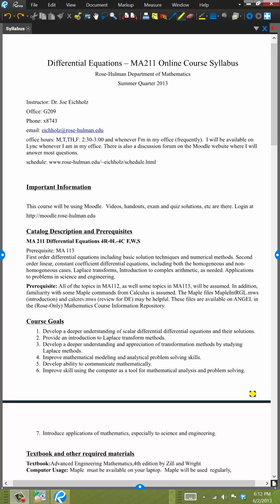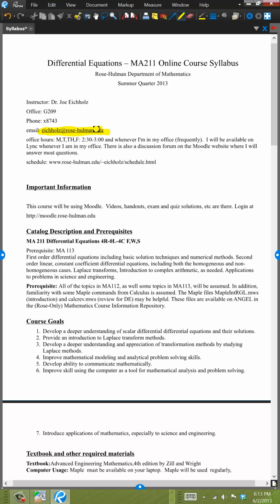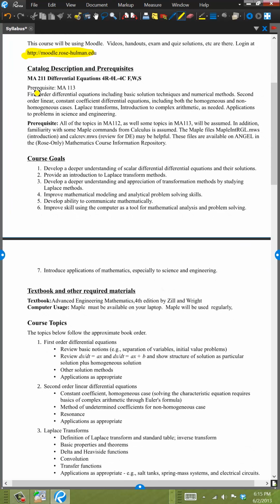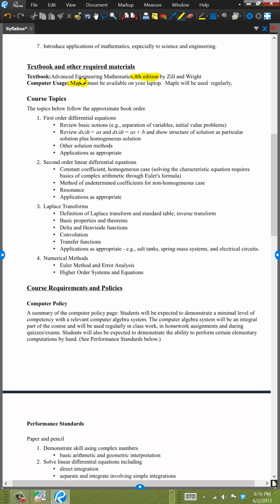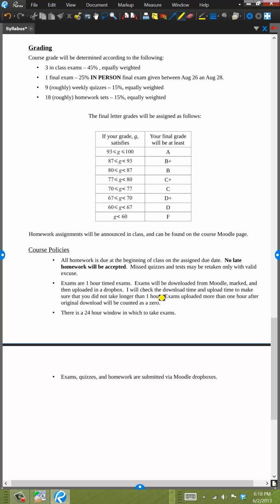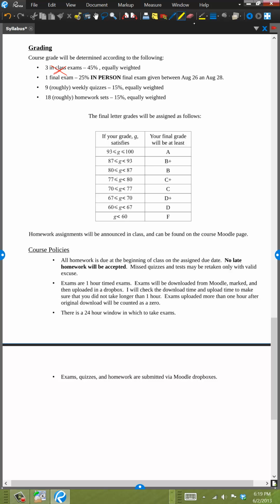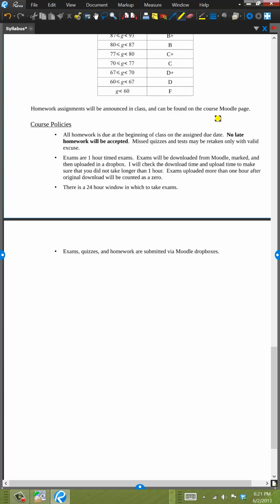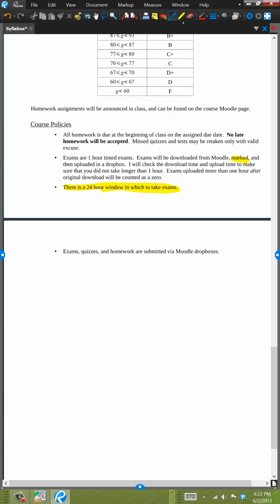MA 211 Syllabus